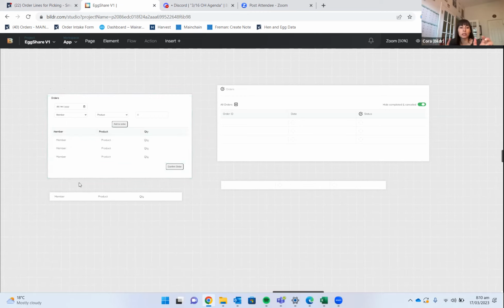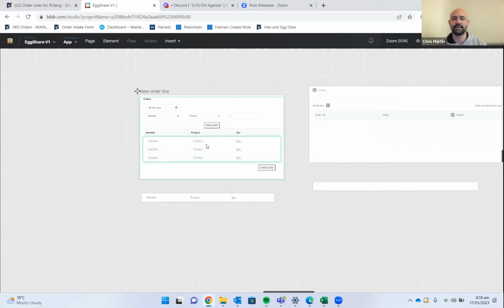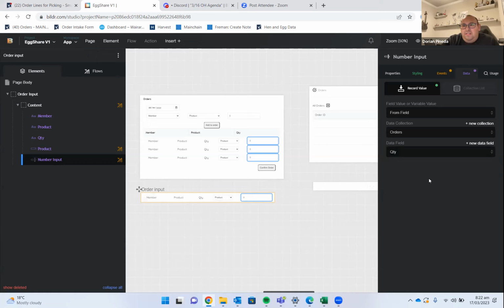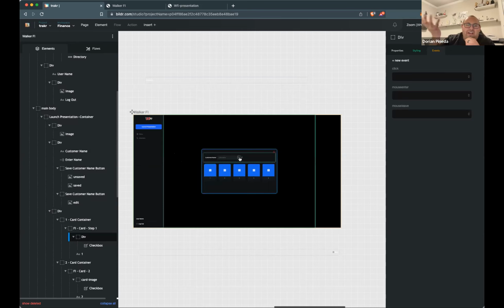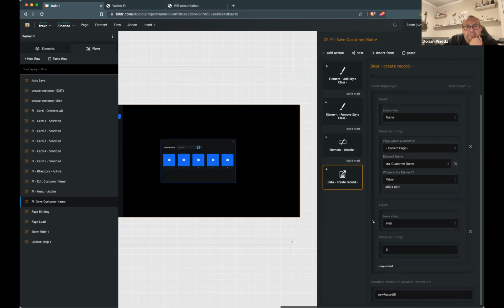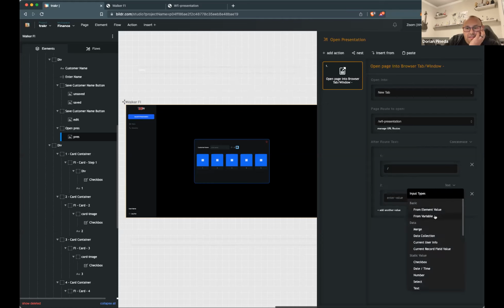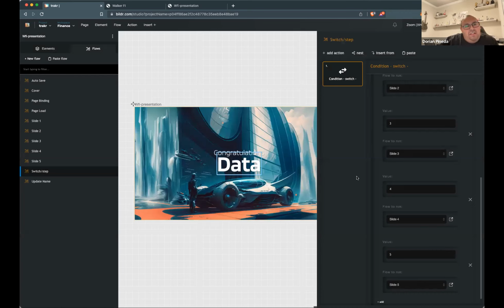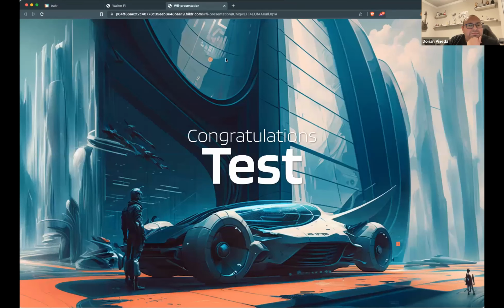Setting up Inline Editing, Setting Steps in Presentation App: Office Hours Replay 3/16 📼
Office Hours Mar 16 2023 🪅

00:04:52 Discussing structure of repeating list and repeating list row in Chris's orders app.
00:14:45 Setting Up Inline Editing with Chris
00:21:00 Using Different Method than Data Listeners to handle updating steps in Zspacemans Presentation App